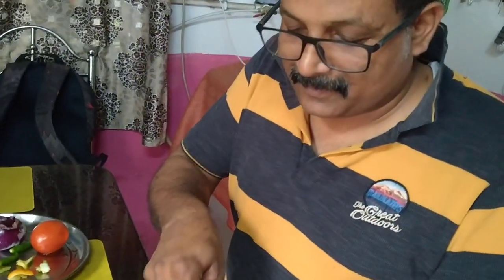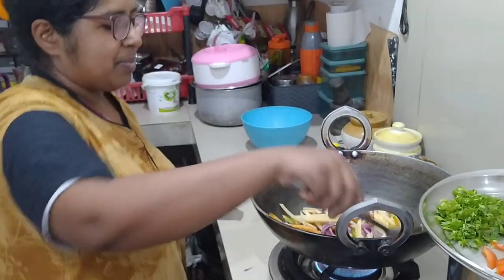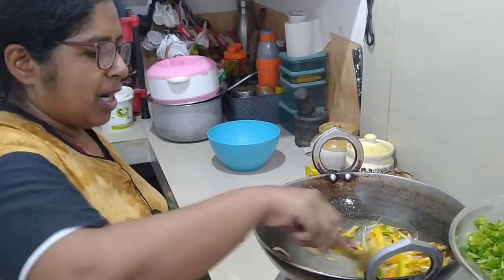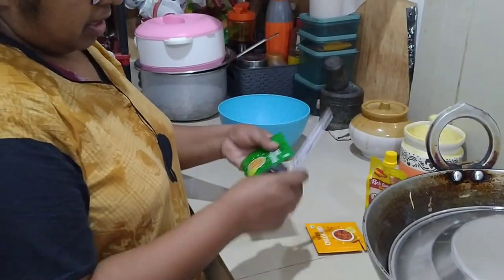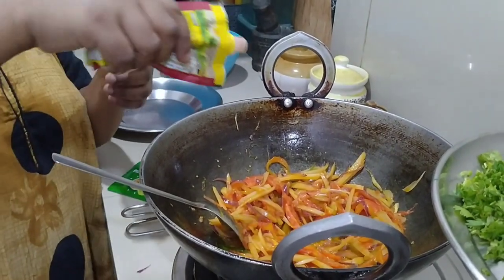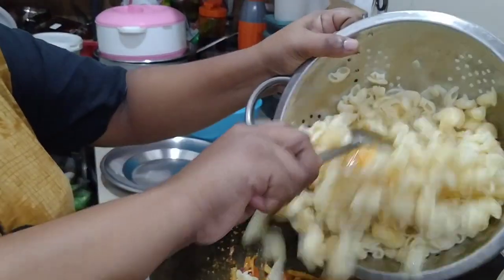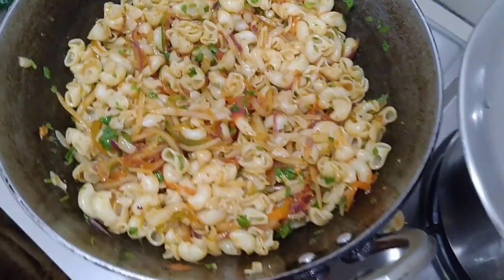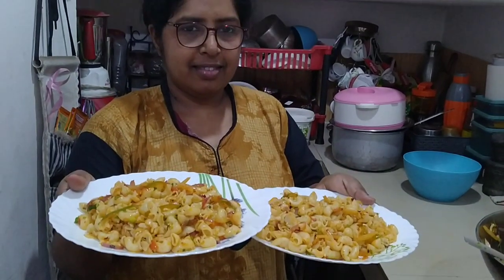എളുപ്പത്തിൽ ഒരുevening Snack#vlog